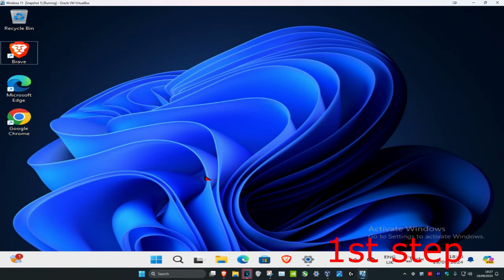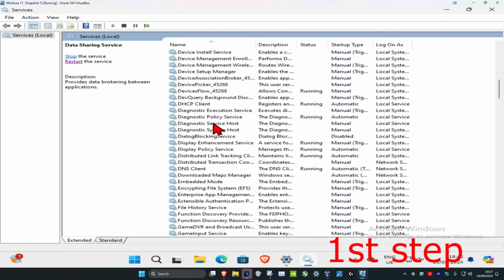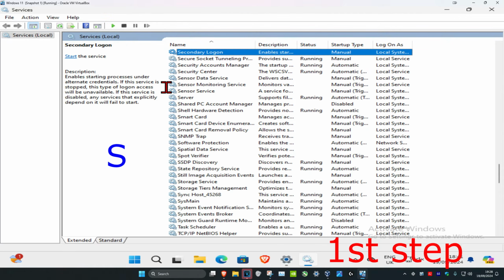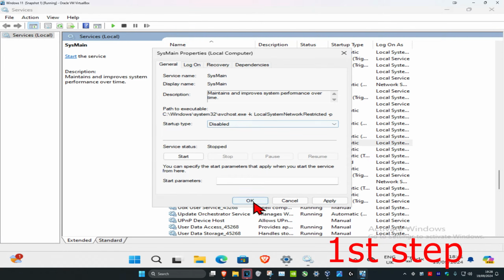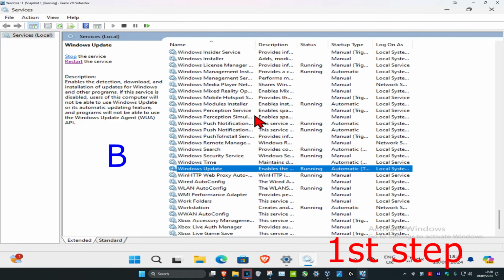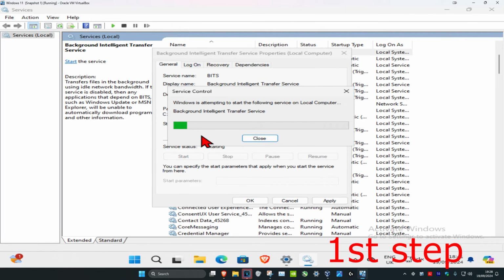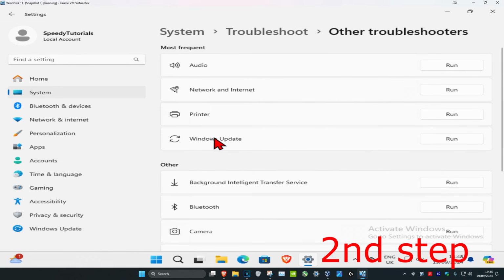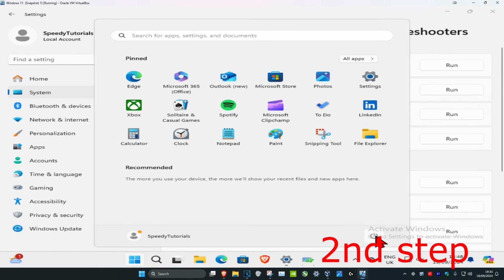How To Fix svchost.exe High Memory & High CPU Usage Remove Svchost. exe Virus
Fix svchost exe High Memory & High CPU Usage on Windows 11, Windows 10, Windows 8, Windows 7 | Remove Svchost.exe Virus.

If you open Task Manager and look at the Processes tab, you may notice there is more than one svchost.exe running on your Windows PC, and you can’t just stop it by killing it within Task Manager.

Svchost.exe is a generic and legitimate Windows process that loads several other critical services for proper Windows operation. But in several cases users are complaining that Svchost.exe is hogging their CPU or Memory  resources without obvious reasons e.g. at moments when the user doesn't run any programs.

Issues addressed in this tutorial:
svchost.exe high memory usage windows 11
svchost.exe high memory windows 11
svchost.exe high memory usage